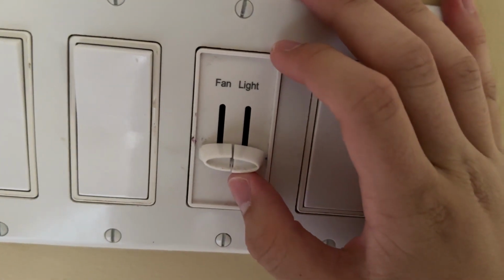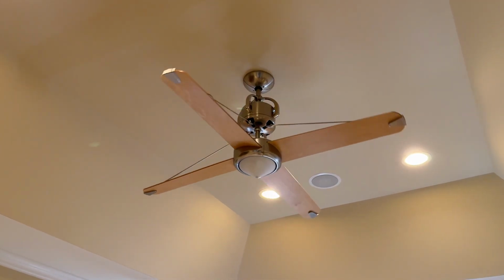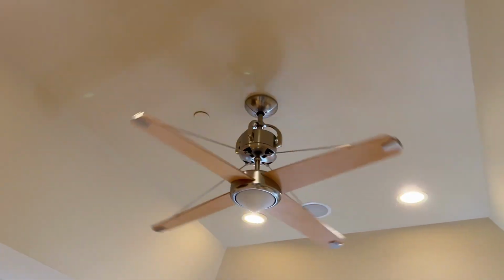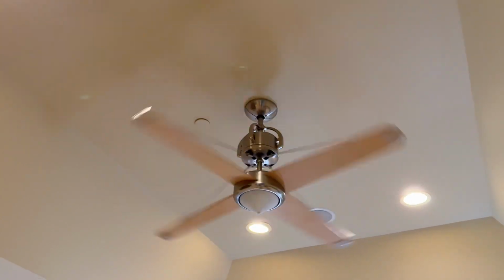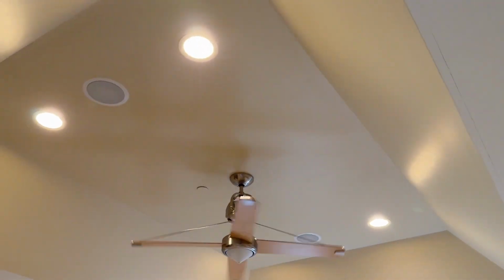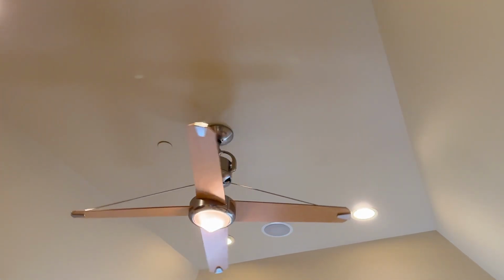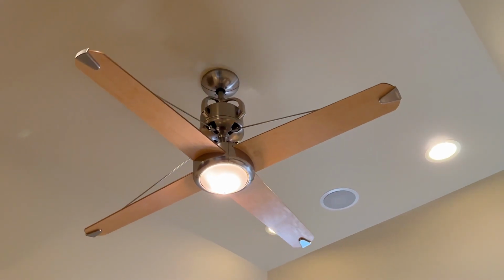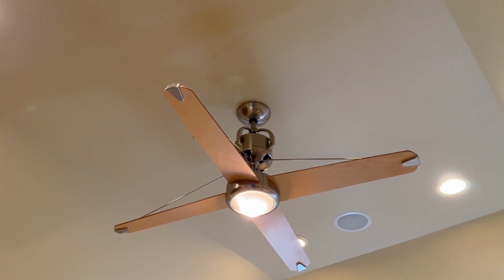Casablanca Verrazano Ceiling Fan Demonstration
Yes, the one and only non Inteli-Touch fan in my aunt's house! This fan is installed in the master bedroom. This video shows the full light dimming, all 3 speeds and spindown. This fan only runs in forward. It's also in the brushed nickel finish.

This is definitely one of the more interesting and rare Casablanca fans out there. It has a very wacky design which could've contributed to why not many of them are ever seen. I personally really like this fan because of just how quirky it is. Though, I can't figure out exactly how it works. What I mean is, you know those rods that connect the tip of the blades to the top part which I'm assuming is the motor? Well, I thought that they were what made the blades spin, but a video from another fan channel here on YouTube makes me think otherwise. Their Verrazano didn't come with those rods yet the fan runs perfectly fine, so I'm curious whether or not that top thing is actually the motor or if the motor is where the light and blades are. If the motor is on top, then it must have a really long shaft to still spin the blades! Anyway, I guess I'll never know for sure unless I get to take it down. Regardless, this was such a cool fan and I'm so happy I was able to get video of it, so enjoy!